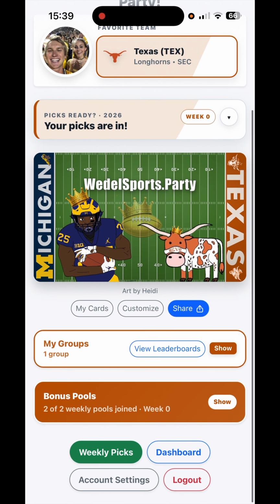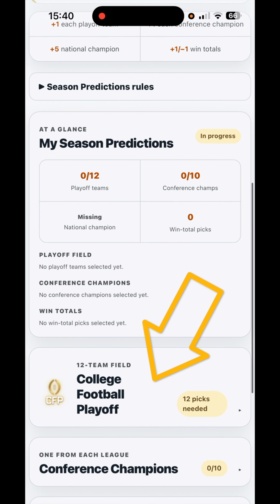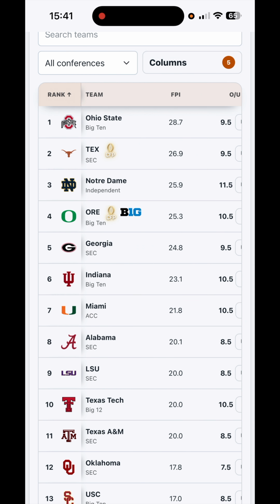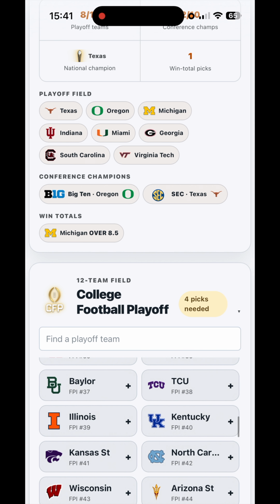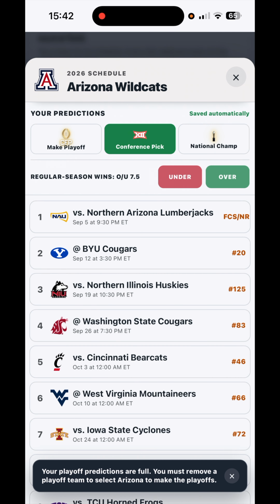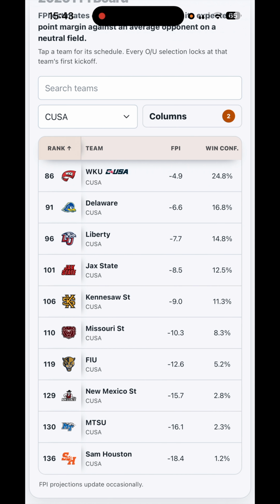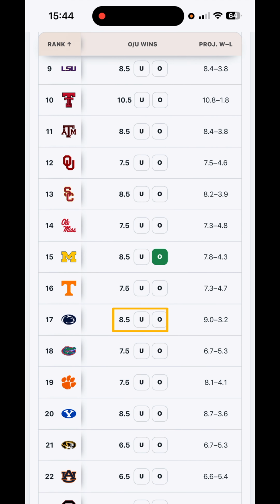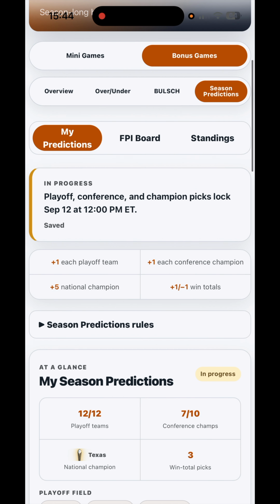Wedel Sports Party: Pre-Season Predictions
make your preseason predictions before the season starts to test your college football knowledge! How to make your preseason predictions and a breakdown of how the scoring works.